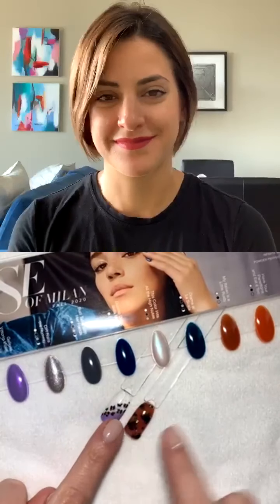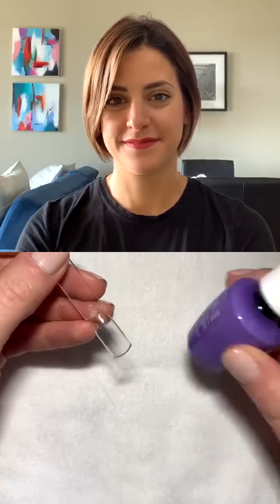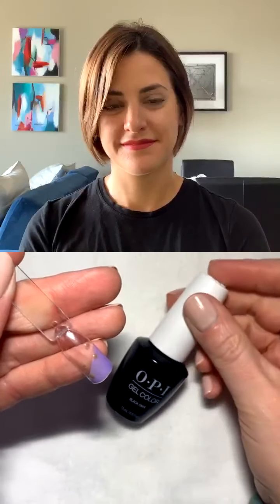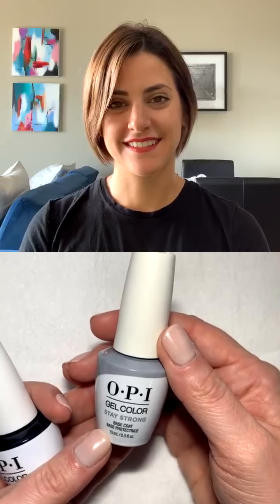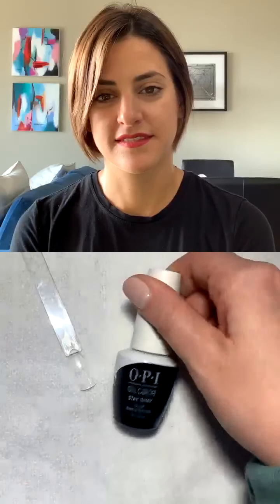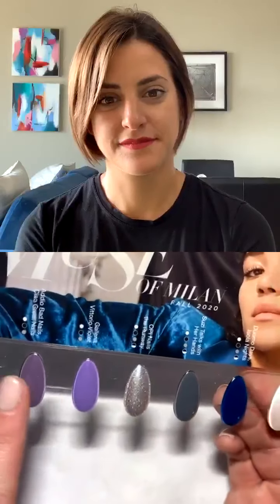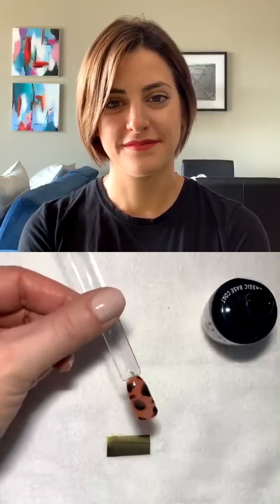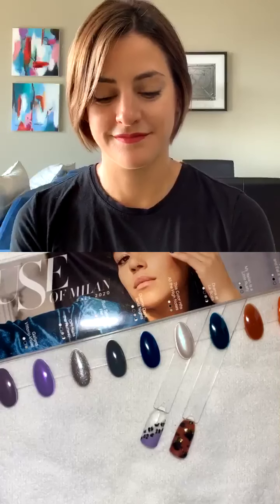OPI Fall Collection: Muse of Milan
Join OPI Educator Samantha Silvius and Field Education Trainer Nichelle Desautels for a live featuring the OPI Fall Looks using the Muse of Milan Collection!